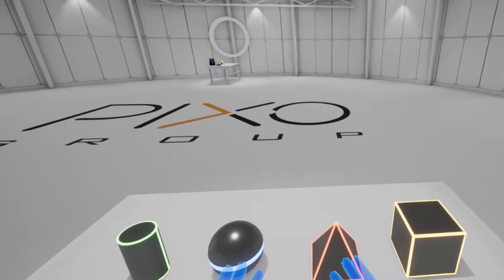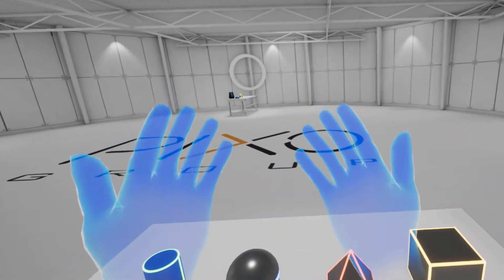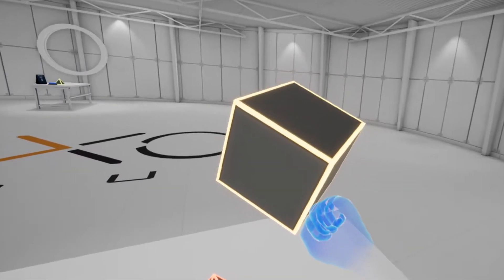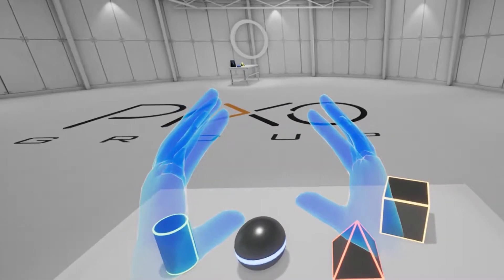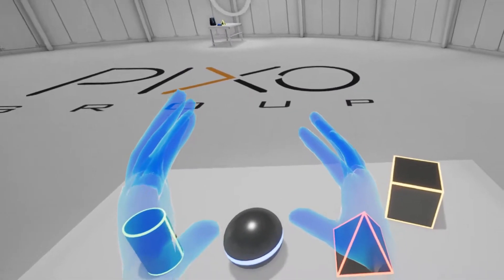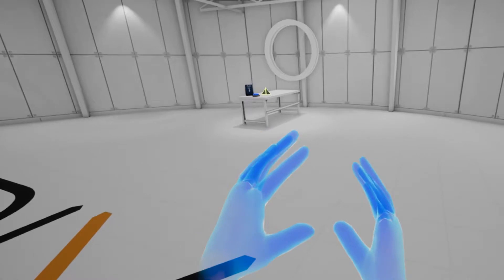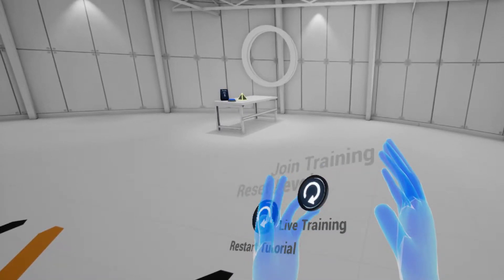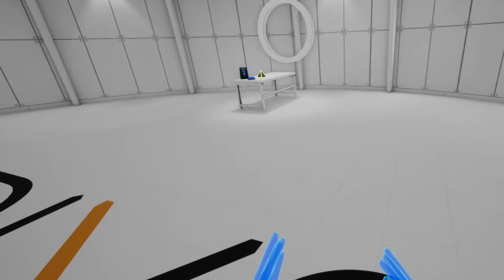How to Use Virtual Reality Training - A Tutorial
This is a walkthrough of how to get around in our VR Training experiences. In this video you will learn how to pickup and place objects, move throughout the environment, and access and use the menu.

To find out more information on how you can use virtual reality to improve your training, please